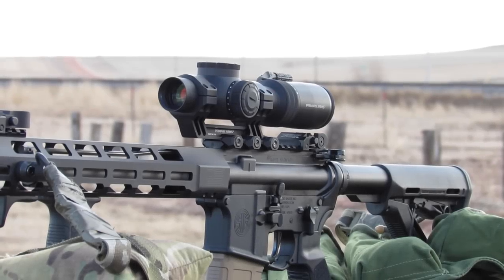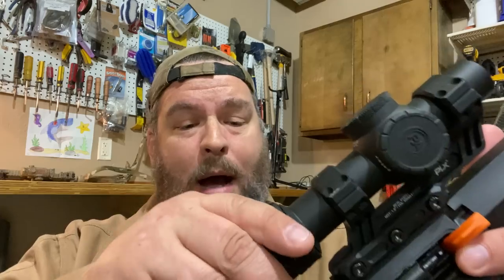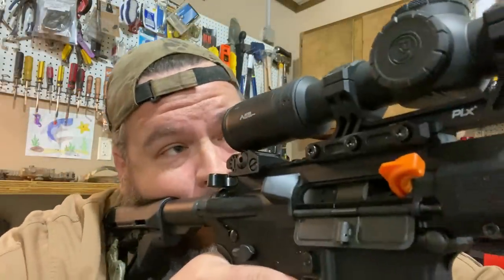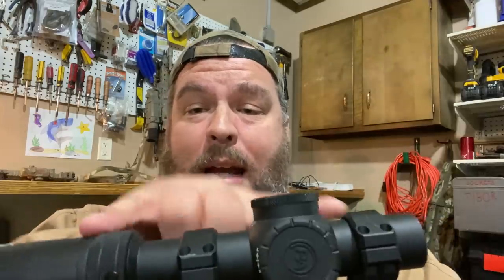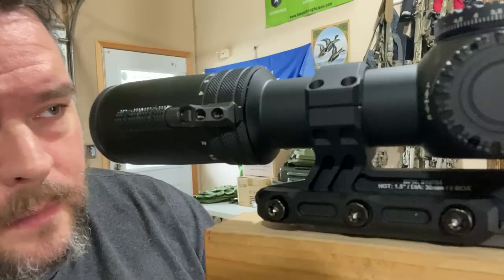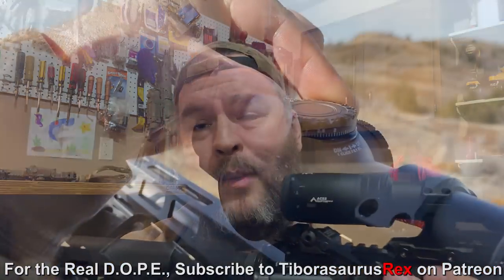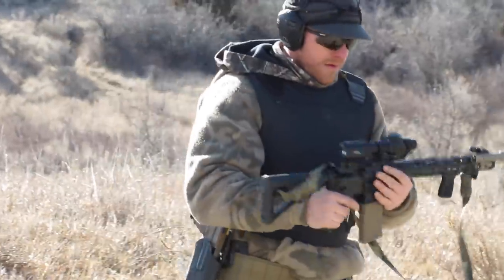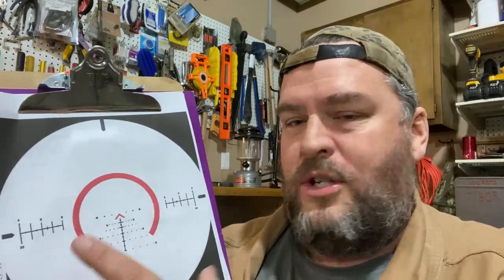NEW PLx 1-8x24mm FFP Compact ACSS Raptor M8 ~ Rex Reviews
Use CODE "REX" to for a FREE mount with this optic!  Using the link also supports the channel.

This rifle scope is part of Primary Arm's top tier optics line called PLx. PLx optics is designed to meet the exacting demands of professional use, offering excellent glass clarity and advanced features from state-of-the-art production facilities in Japan.

Improving on its predecessor, the fully redesigned PLx 1-8x24mm FFP Compact Rifle Scope has a 9.28-inch OAL and weighs only 16.95 oz. It features premium-grade Japanese ED lenses for excellent light transmission, color correctness, and image clarity. Combined with its ultra-wide field of view (121ft @ 100yd) and forgiving eye relief, this scope is capable of exceptional performance from close quarters to long-range.

Features:
Compact and Lightweight design
Premium grade Japanese ED glass with enhanced clarity and light transmission
First focal plane reticles stay true at every magnification
Ultra-Wide field of View
High strength 30mm tube
Easy to swap dovetail throw lever
User-configurable turrets
1-8x magnification range is red dot fast in close quarters and accurate at medium range
AutoLive Motion-Sensing illumination technology
Adjustable illumination from Daylight bright to night vision compatible
Water proof, shock resistant, and fog resistant
ACSS Raptor M8 Meters reticle for rapid close quarters engagement and fast hits out to 800 yards
Durable hardcoat anodized black finish
Made in Japan
Protected by our lifetime warranty

This 1-8x24mm PLx Compact scope is equipped with the first focal plane ACSS Raptor M8 Meter reticle. At low magnifications, the large illuminated horseshoe draws the eye for incredible engagement speed at close quarters, comparable to a red dot. At 8x, the full features of the ACSS reticle become available, providing automatic ranging and bullet drop compensation to 800 yards, moving target leads, a precise center chevron aim point, and wind holds for both 5 and 10 mph cross winds.

Whether you're looking for a workhorse optic for tactical shooting, competition, or your next hunt, the excellent clarity and quality of the PLx series may be exactly what you're looking for. These remarkably flexible scopes will help you dominate close quarters and get fast predictable hits out to 800 yards.

SPECIFICATIONS:

Battery Type: CR2032 3V Lithium Coin
Brand: Primary Arms
Click Value: 0.1 Mil
Exit Pupil Diameter: Low: 8mm / High: 3mm
Field View: 100 Low: 121 ft / High: 14.6 ft
First Focal Plane
Illuminated with Auto Live Motion Sensing
Length: 9.28 in
Magnification: 1X - 8X
Night Vision Compatible
Objective Diameter: 24mm
Reticle: ACSS Raptor M8 Meter
Reticle Type:  Advanced Combat Sighting System BDC
Total Elevation Adjustment: 100 MOA
Total Windage Adjustment: 100 MOA
Tube Diameter: 30mm
Weight:  16.95 oz.

The original music in this video was written, performed and recorded by TiborasaurusRex, an unsigned artist.